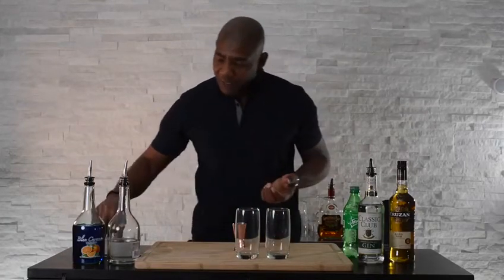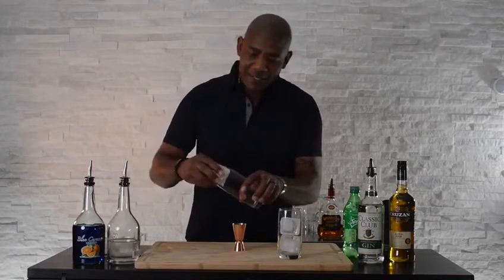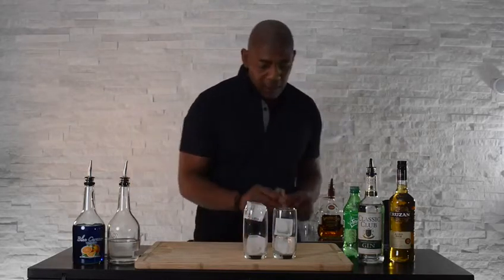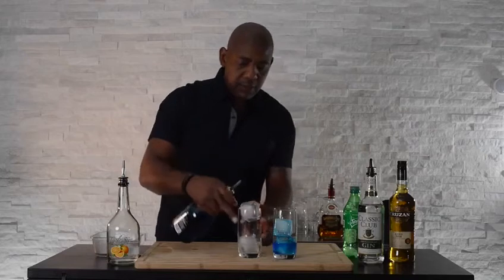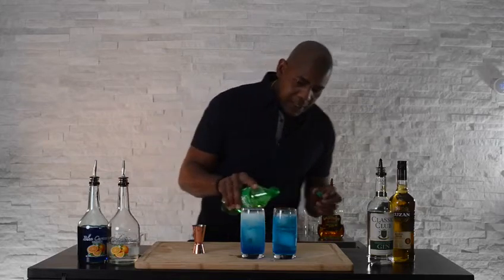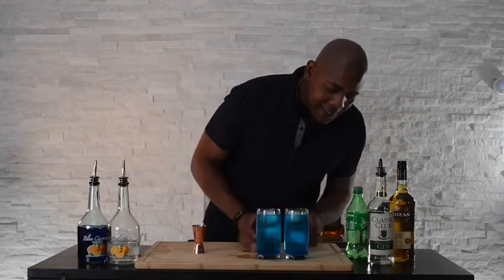How to make a Blue Mountain Cocktail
This is an inspirationdromnthe Blue skies over the mountains in Jamaica.